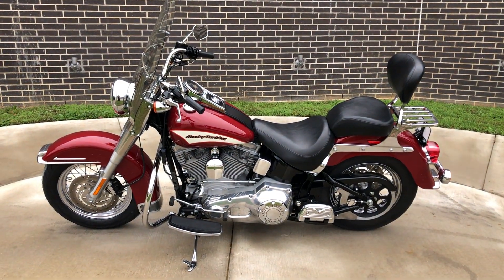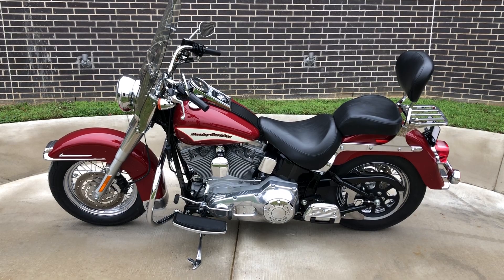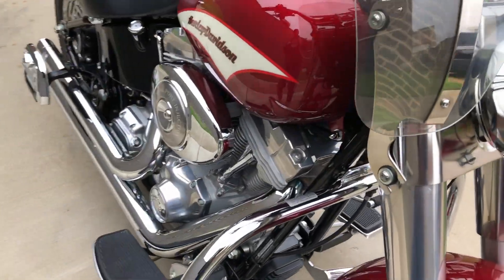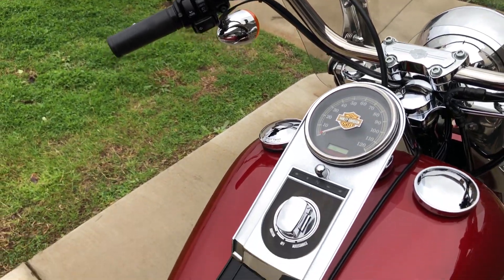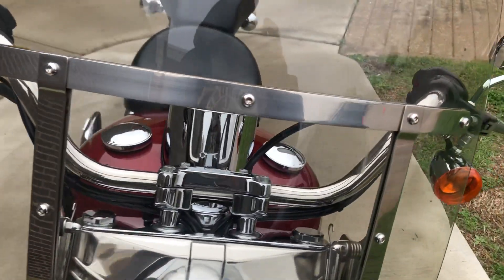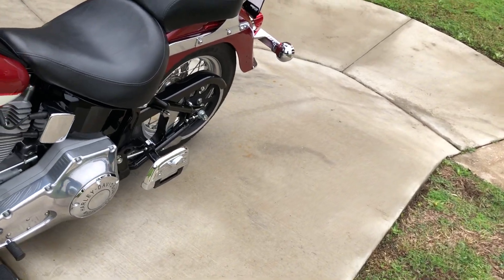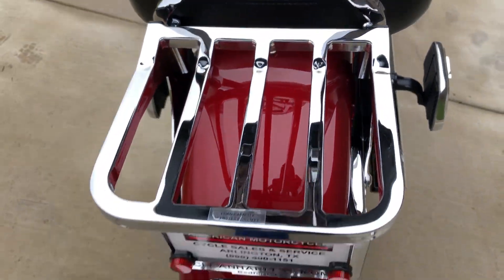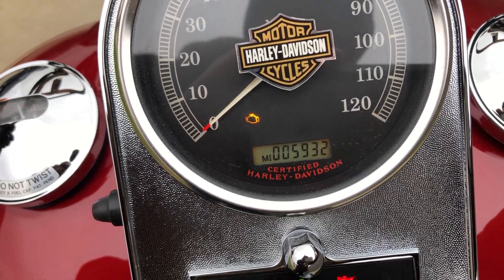024960 2006 HARLEY-DAVIDSON SOFTAIL HERITAGE -FLSTI